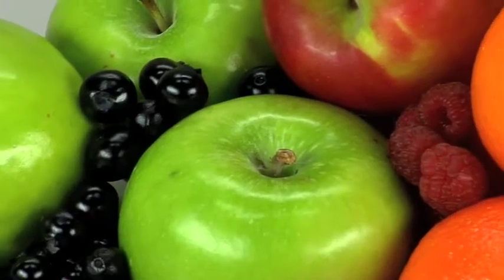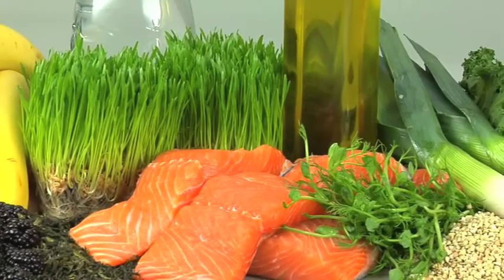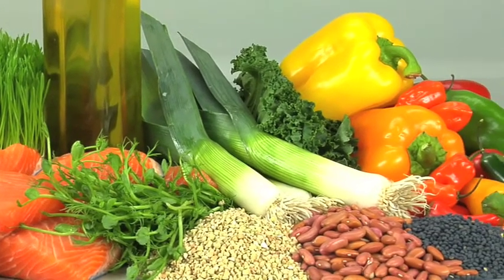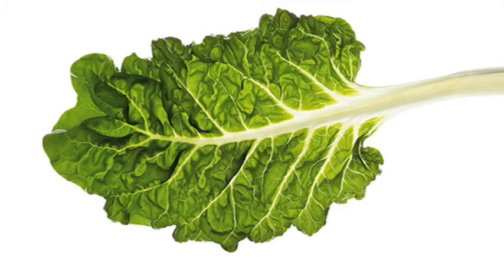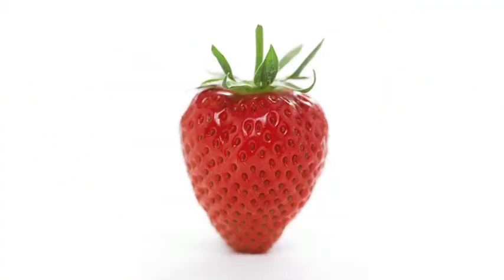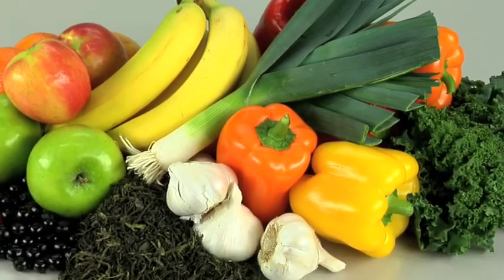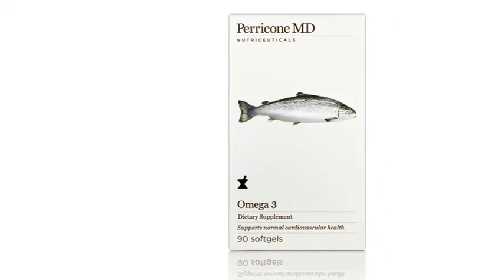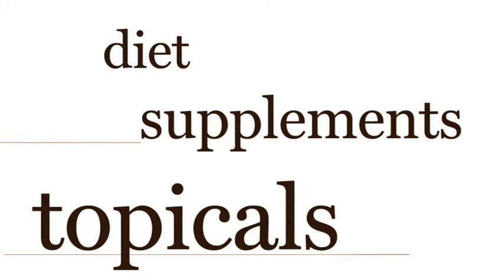The Wrinkle Cure Nutrition - As Seen on TV Network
Learn the nutritional value of Dr. Perricone's "The Wrinkle Cure"